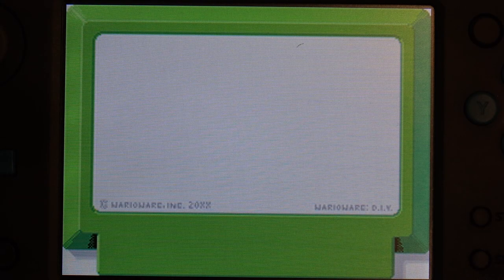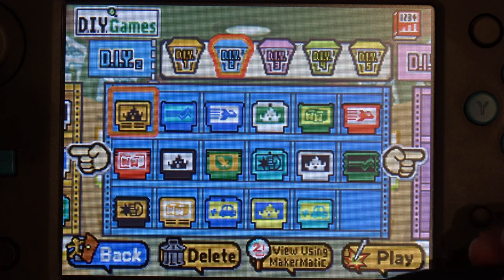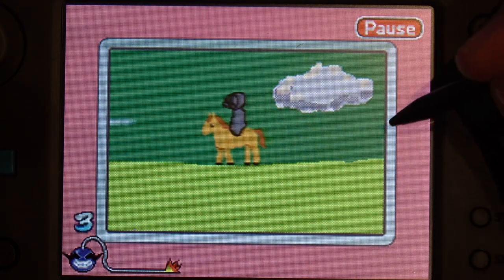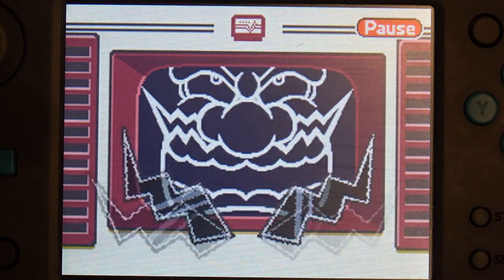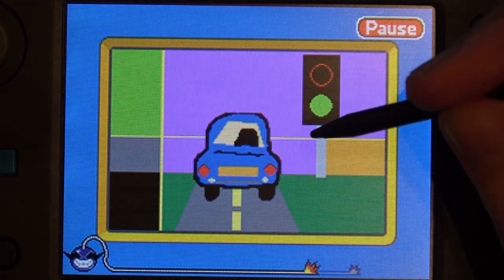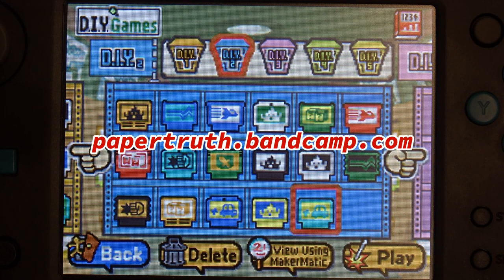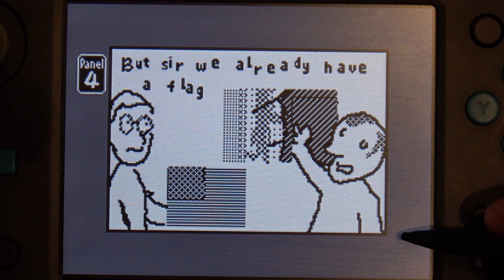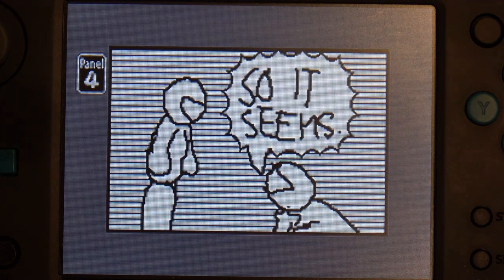Let me play my Wario Ware microgames!